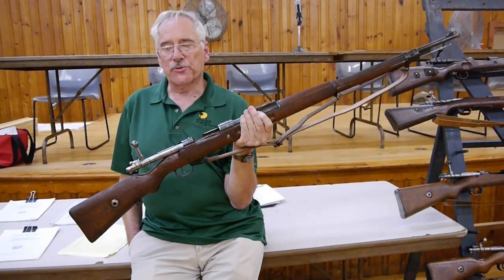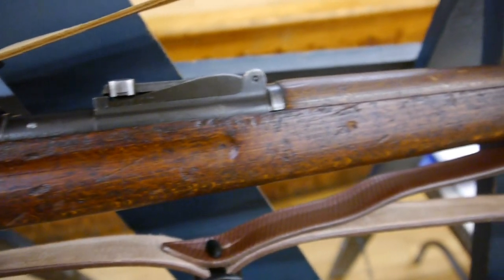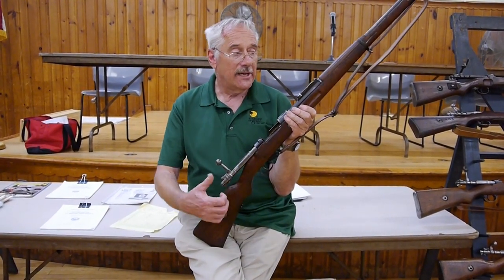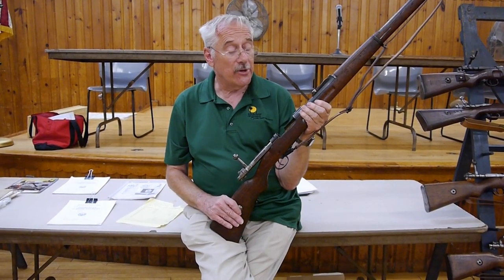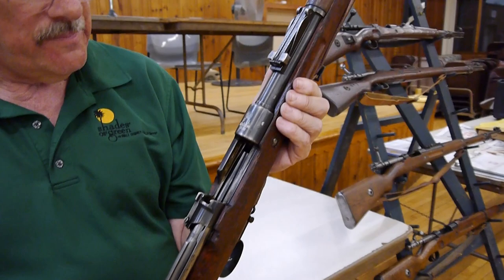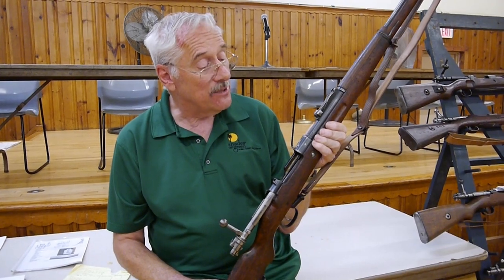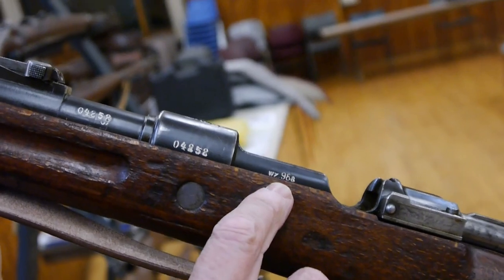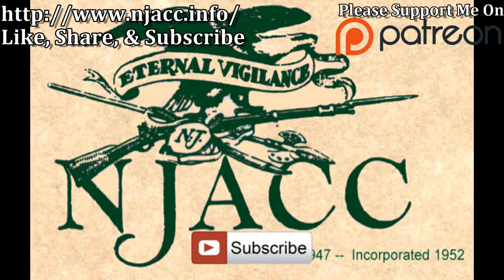Polish Small Arms, 1919-1939, Pt. 2 - WZ98a Mauser Rifle: The Story | Collector's & History Corner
ASP PRESENTS:
Pt. 2  of the Polish Small Arms of the Second Republic from 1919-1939.  This is Stan's story of his Polish WZ98a Mauser rifle.

One of Wilson's Fourteen Points, was the establishment of an independent Poland in areas once controlled by Germany, Austria, and Russia.  Faced by enemies along all its borders, the reestablished country known as the Polish Second Republic, needed a strong military.  This in turn required sufficient arms to replace the hodge podge collection of WWI cast offs that they inherited.  Starting with the machinery of the former German Imperial arsenal at Danzig, Poland developed an arms industry to first supply its own needs and the ability to sell to others.  The result is a varied accumulation of small arms that can excite gun collectors, even if they are not of Polish background.